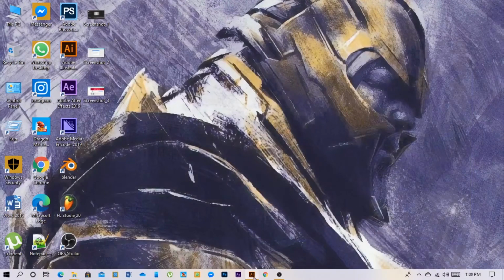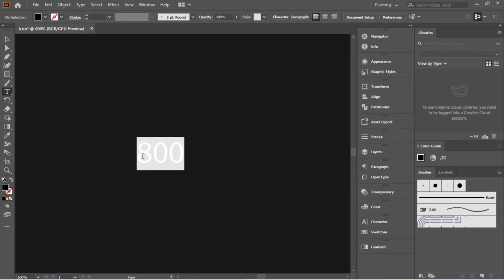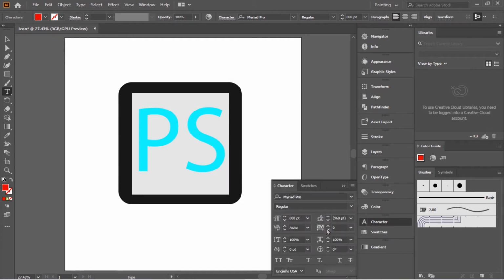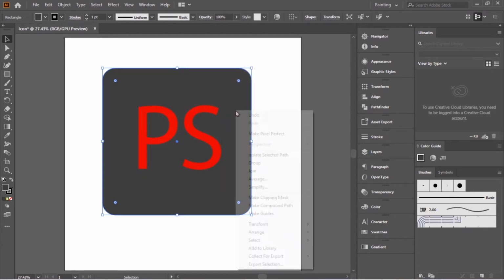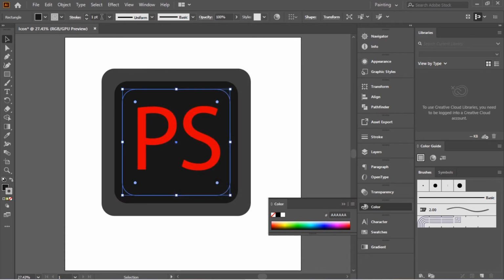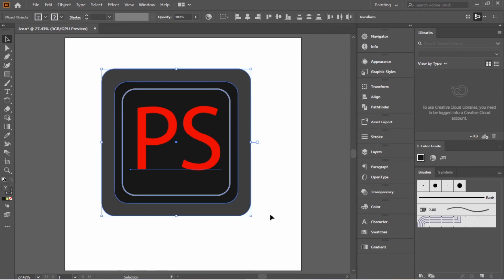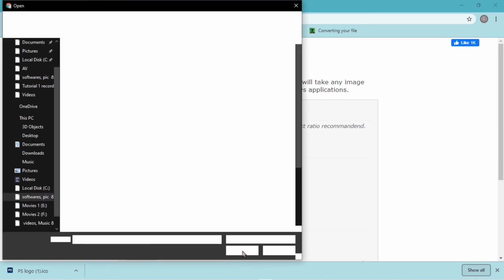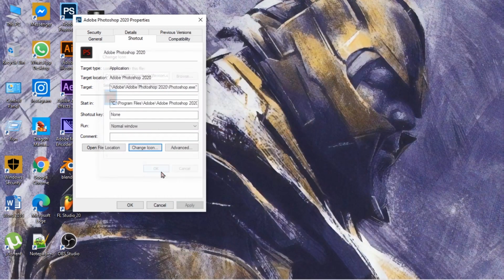How To Design Your Own Custom icon & Set it as your Desktop icon,Using ADOBE Illustrator 2020